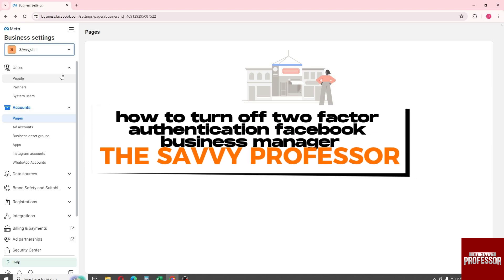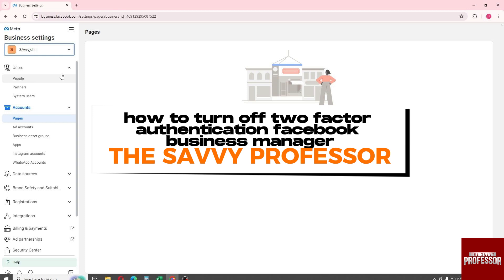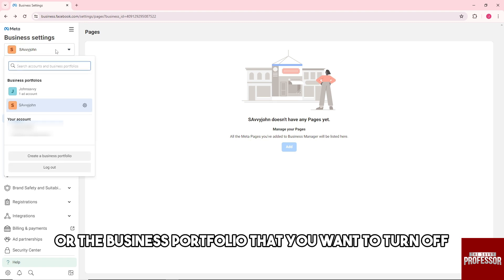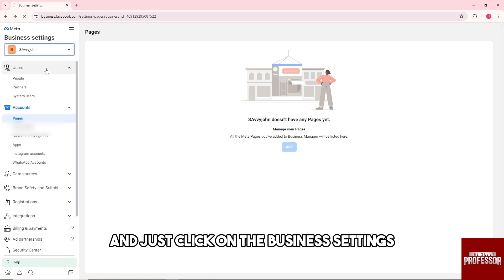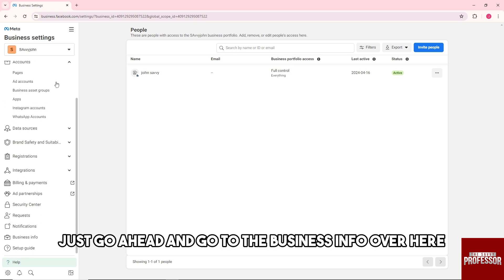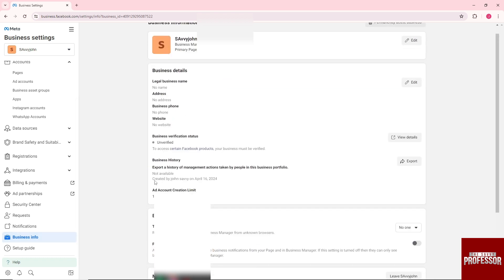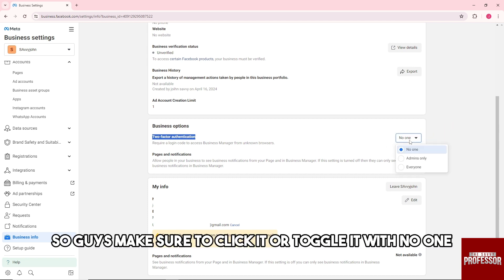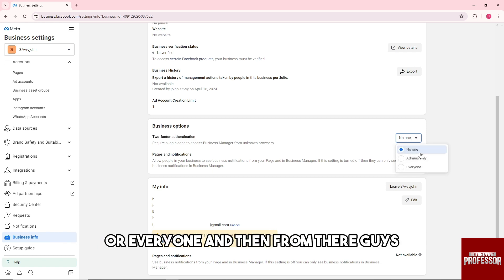How To Turn Off Your Two Factor Authentication Facebook (How To Disable Your 2FA On Facebook)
How To Turn Off Your Two Factor Authentication Facebook (How To Disable Your 2FA On Facebook). In this video tutorial I will show you how to turn off your Two Factor Authentication Facebook.